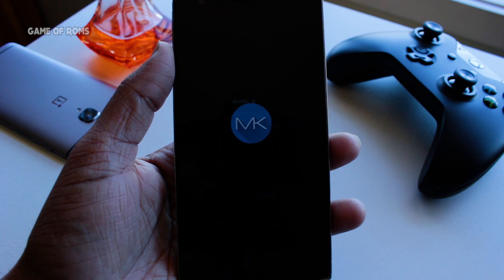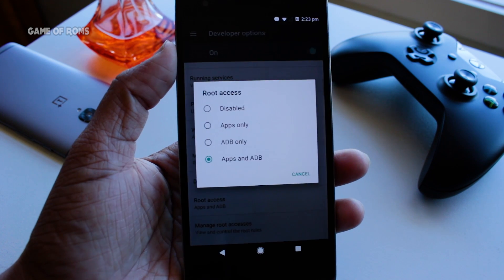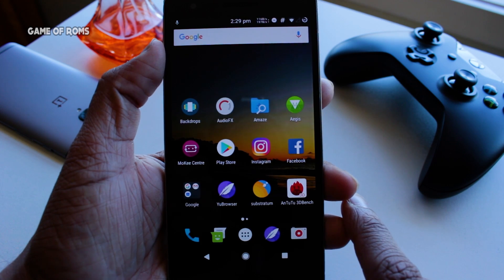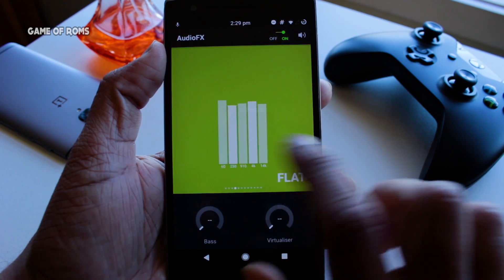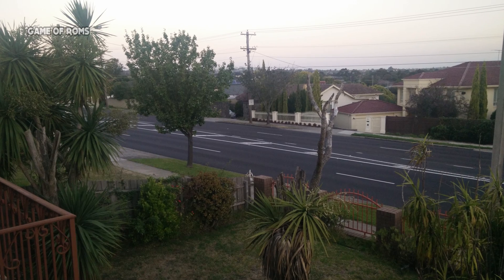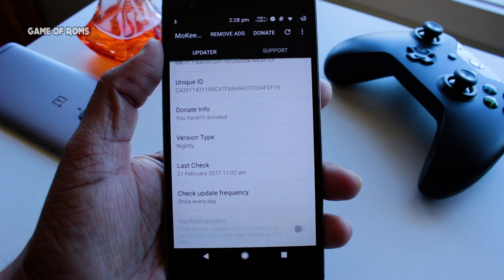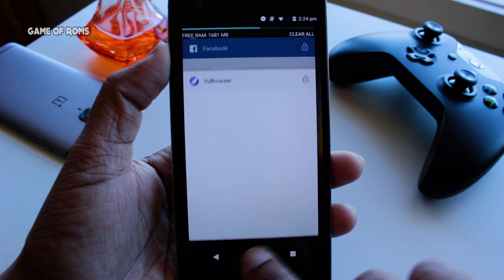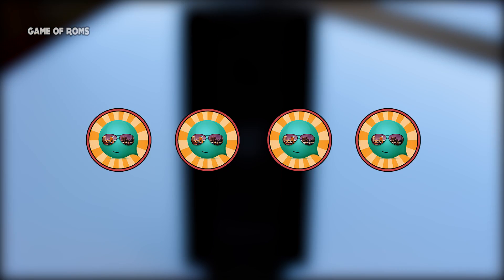Mokee Rom for Oneplus One | Best Battery Life Nougat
Mokee Open Source Nougat 7.1.1 Rom Review  for Oneplus One
Rom Also Available  for Oneplus 3 3t,samsung,zuk Z2,redmi Note 4
Best Rom for Battery Life Nougat

Use Opengapps (micro)

For Indian users (Use links to help channel)

• Case for oneplus 3 & 3t
• My camera canon 700d
• Checkout oneplus one cases
• MY TRIPOD

For U.S.A (Use links to help channel)

• Awesome screen protector for oneplus 3/3t